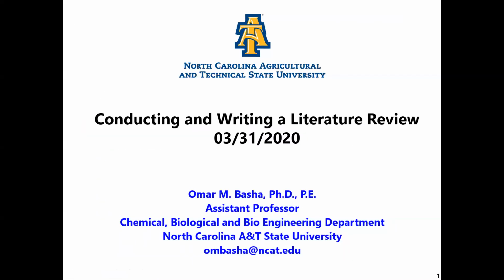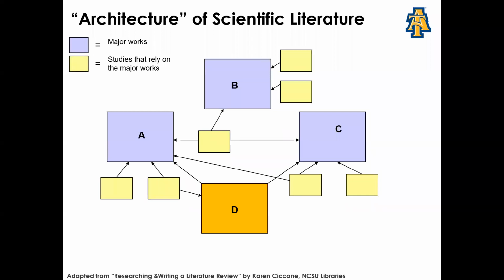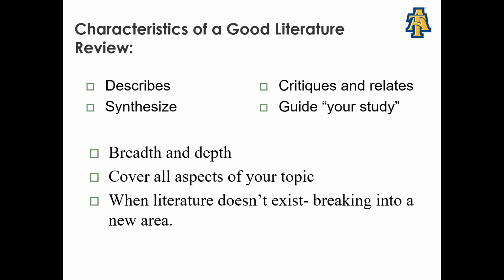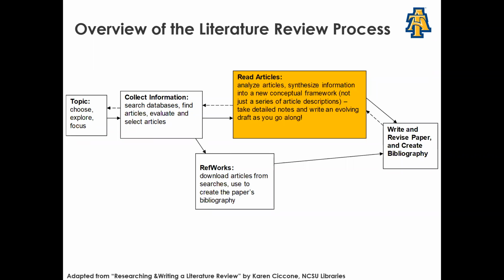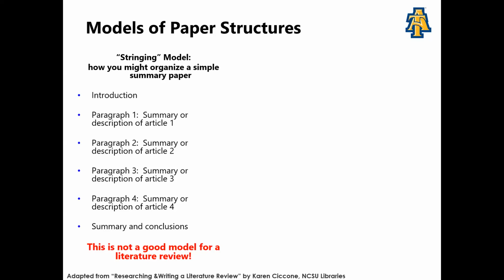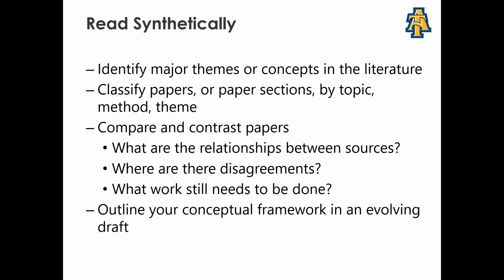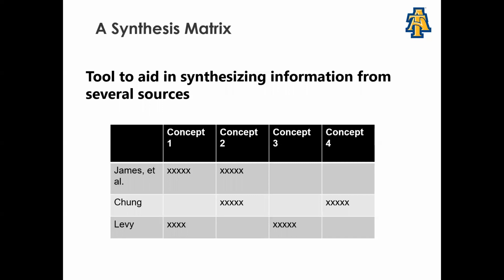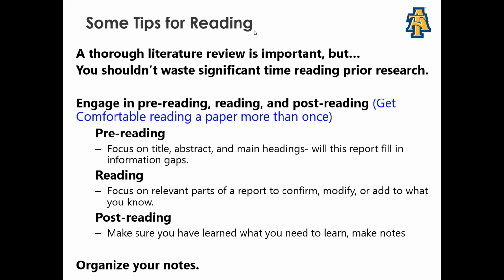How to Conduct and Write a Literature Review